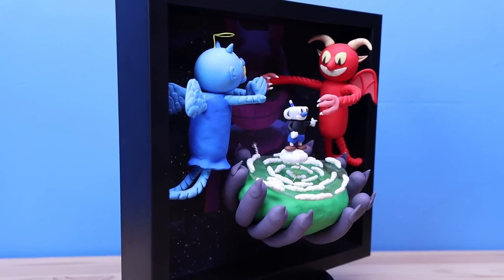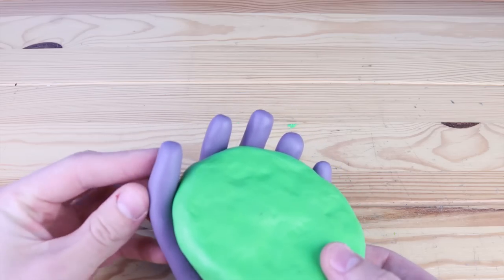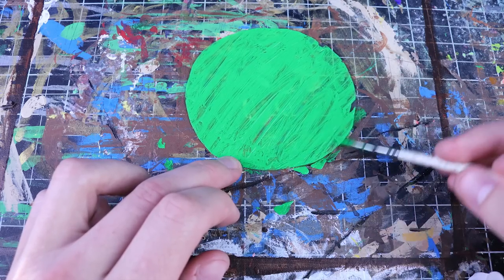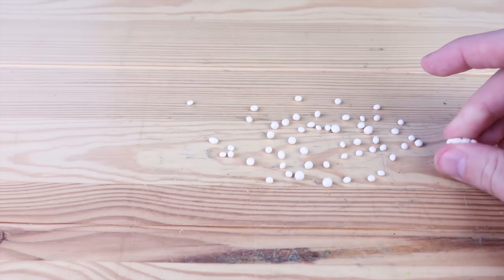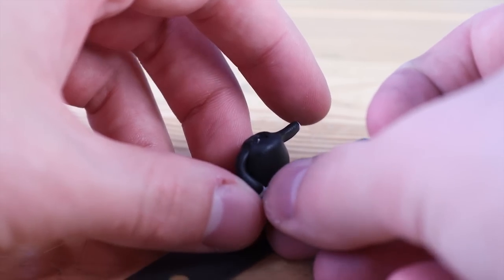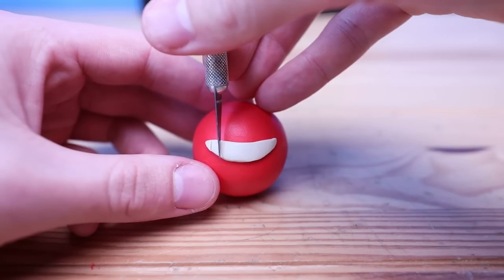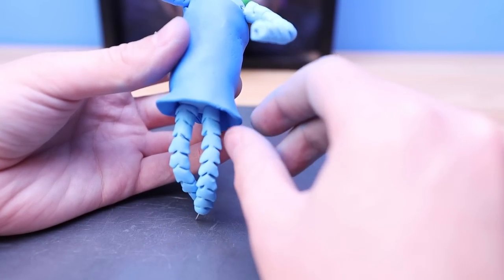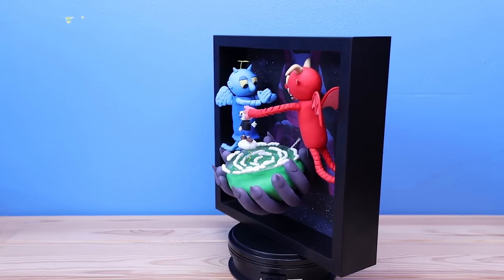Making The Secret Boss Fight From Cuphead DLC - Using Polymer Clay (Angel And Devil)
Welcome back to another Cuphead clay video! Today we will be creating the secret boss battle from the DLC. I also made a little Mugman to fight them! I won't spoil how to get to this secret boss if you haven't done it yet, but it is quite a challenge! Since most of the fight is floating in the air, I figured it was best to make it inside of a shadow box to help hold everything in place. I hope you all enjoyed this one, it was crazy to make!

- S N U G x Nuver – Moonscapes

- anbuu x Blue Wednesday - Moods